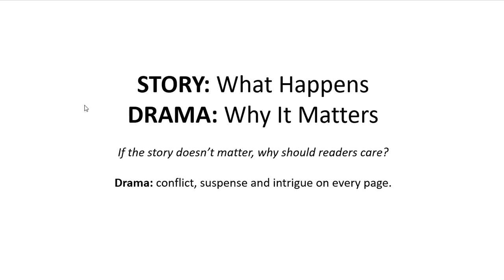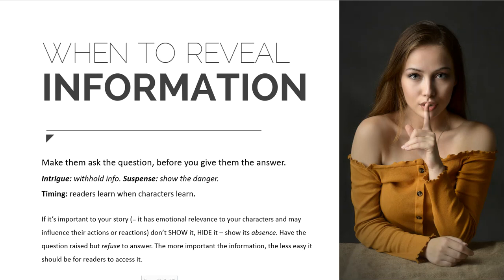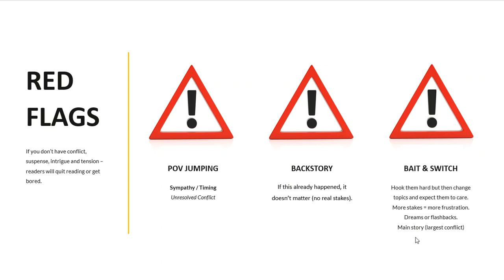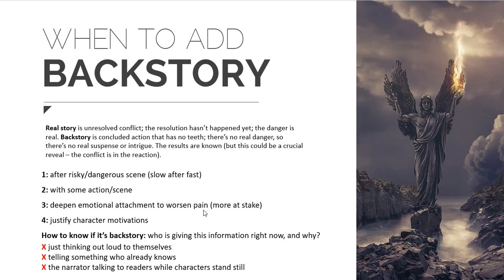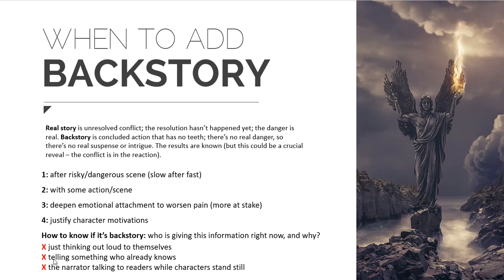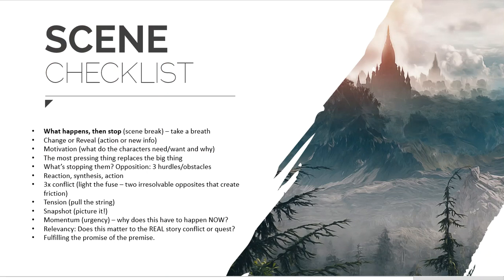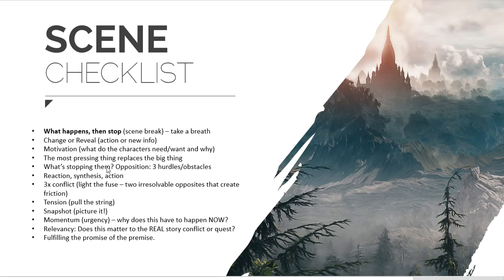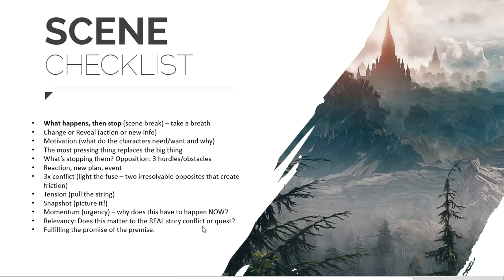How to Create Conflict & Suspense in Your Novel | Derek Murphy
A great novel has two parts:
1. story - what happens
2. drama - why it matters.

Far too many authors screw this up in the beginning with boring backstory and information, which takes away all the intrigue and suspense; or by not including enough conflict (which is different than violence or action).

This video, along with my plotting resources, will help you drastically improve your writing and keep readers turning pages. I've also included a scene checklist and some info on plot twists and reveals.